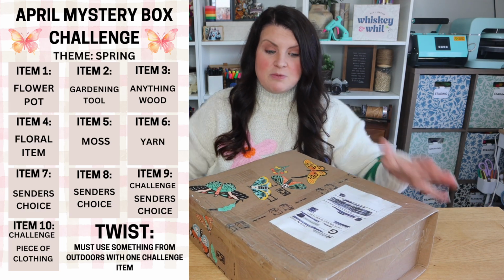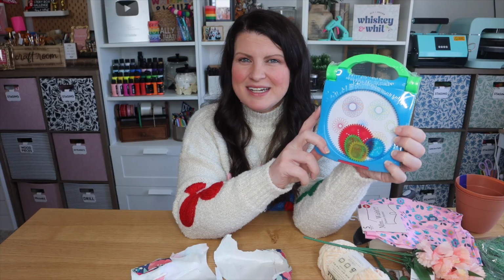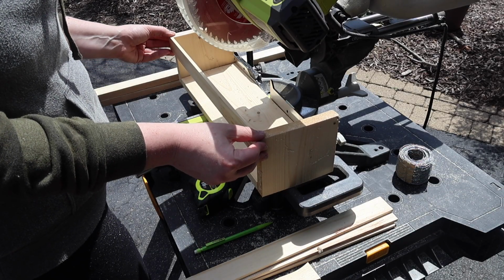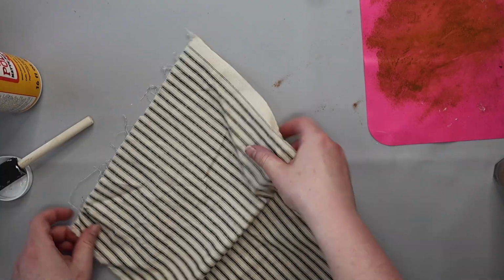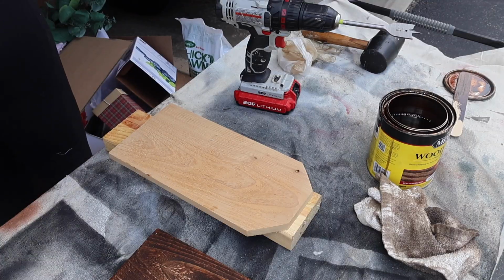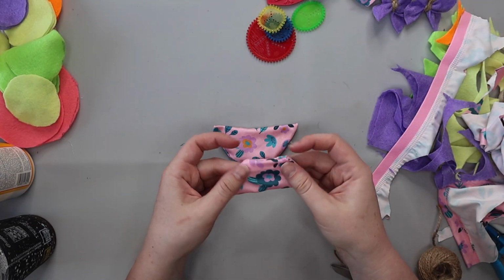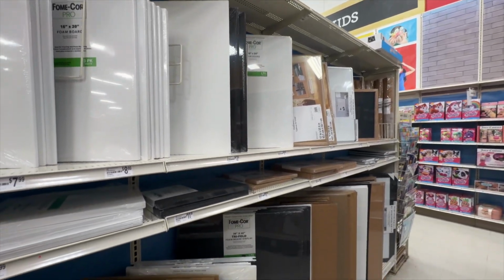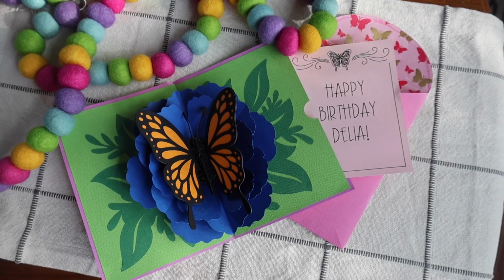Budget Wood DIY Decor Projects | Scrap Wood DIYS that SELL! | Mystery Box Challenge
SUPPLIES + LINKS ⬇️ (click more to expand)
Thanks to @CreativeontheCheap for hosting, @KristinKay for guest hosting, and @SimpleMadePretty for my fun box!

Slice cutter
Teflon Sheet
Mod Podge

Power Sander
Staple Gun
Wood Glue

Paint Brushes
Scallop Trim

I’m Whitney a budget-friendly DIYer who will show you easy DIYs, hacks, and tutorials to make your life easier! I also love to share Budget Home Decor content, Wood Build Tutorials, Cricut tips and tricks, Thrift Flips, and Dollar Tree Hacks!
Happy Mail: Whiskey & Whit, 472 IL-47 Ste F, #304 , Sugar Grove, IL 60554

0:00 - Unboxing Mystery Box
5:45 - Scrap Wood DIY Projects
PLEASE READ:
This space is all about creative DIY and home decor, and I encourage open, friendly discussions. Please keep comments respectful—any offensive language, hate speech, spam, or off-topic content (like politics) will be removed (and could cost you your ability to comment on my channel).

A quick safety note: While I share fun and inspiring projects, you’re responsible for your own safety. These DIYs may involve tools or materials that require caution—please read all warnings, and keep these projects out of reach of children.

All content here, including videos, photos, and designs, is copyrighted.